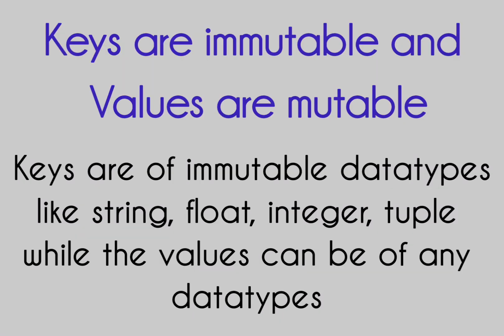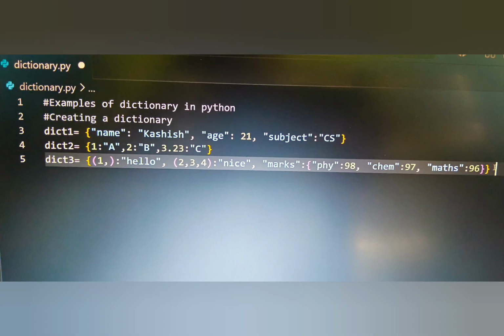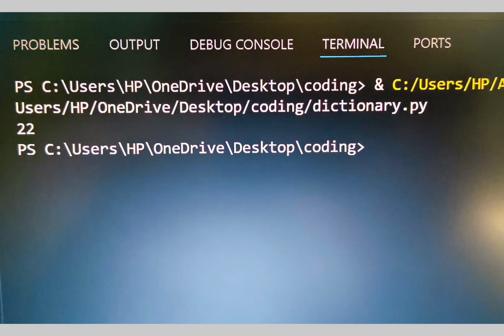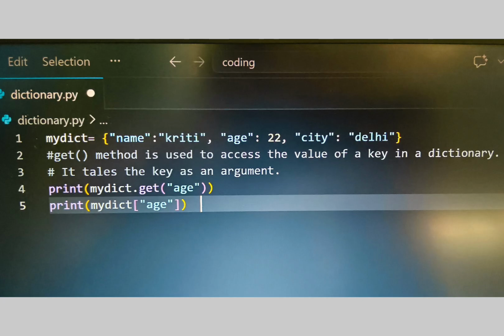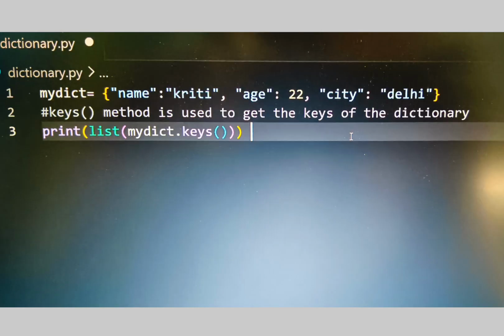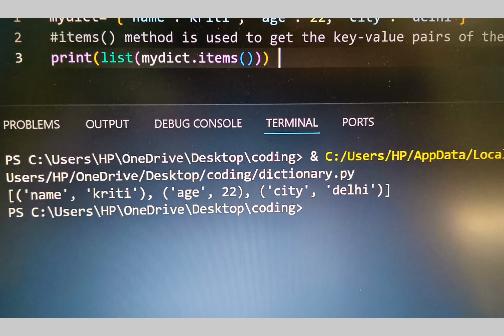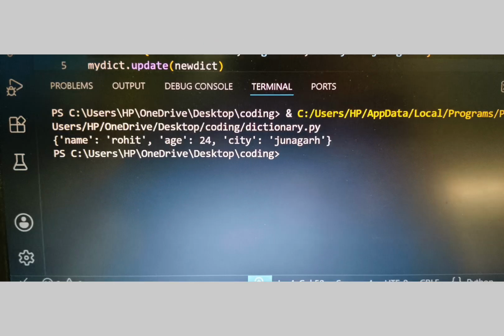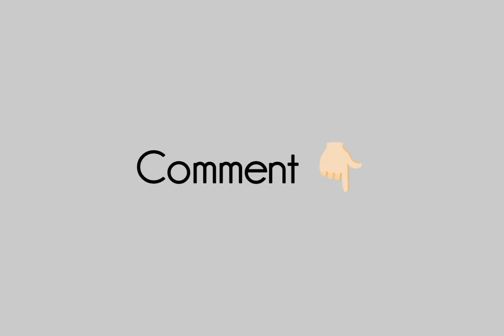Functions of Dictionaries ⭐|Python 🔥| Notes 👇🏻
I haven't discussed about the len() function here but len() function can also be used for Dictionaries. When you will write-
print(len(dictionary_name))
then it will give the number of items your dictionary contains.

00:00 Introduction
00:12 Dictionary
03:35 Fetching item
03:41 get()
05:56 Method for fetching without get()
10:16 keys()
12:00 values()
13:06 items()
14:38 update()